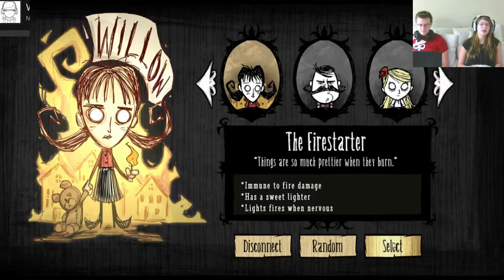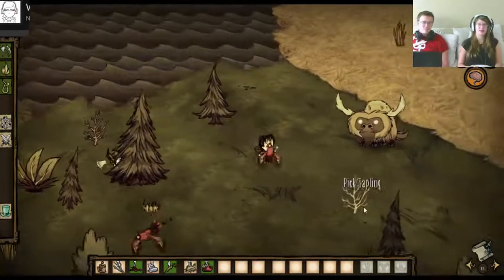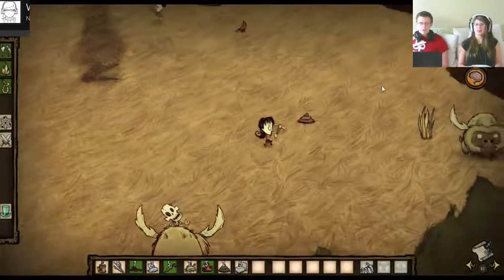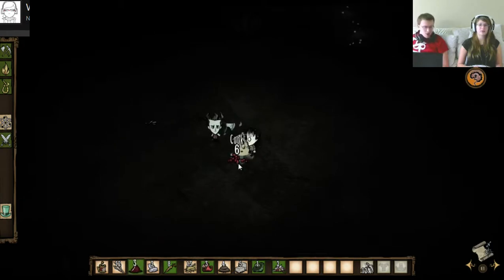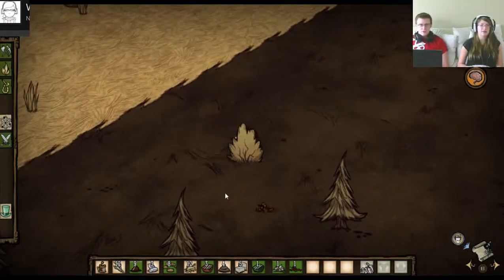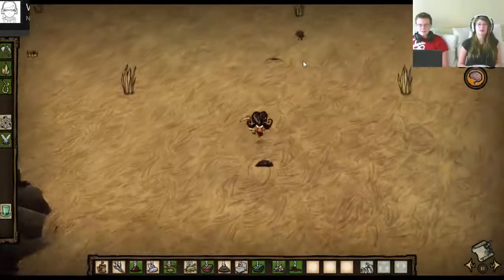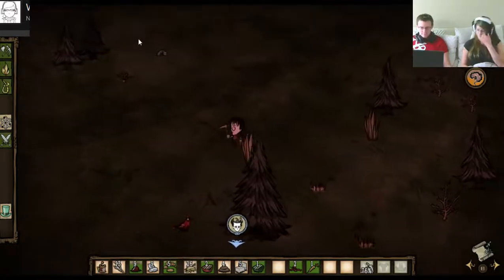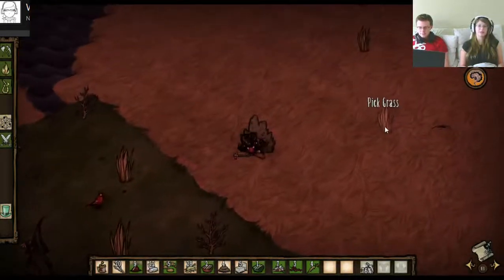Don't Starve Together - 1 / 8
Just some fun running around, playing the beta! Definitely like it so far :D -- Watch live